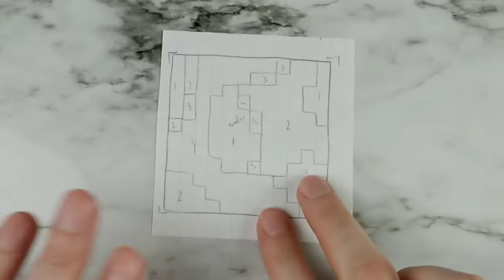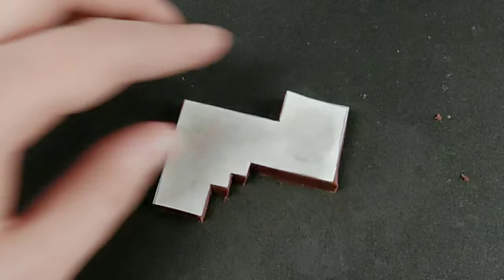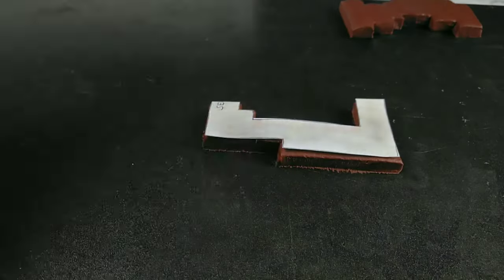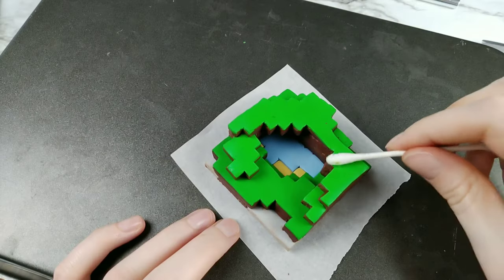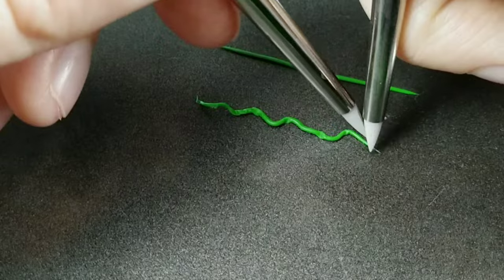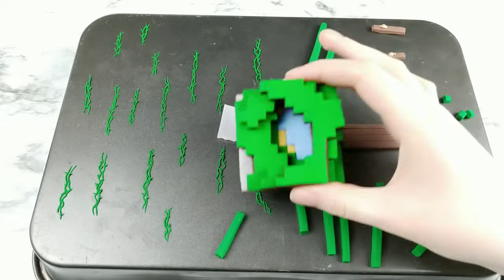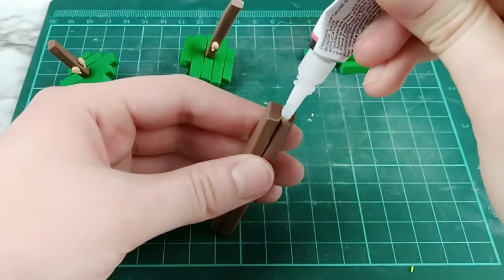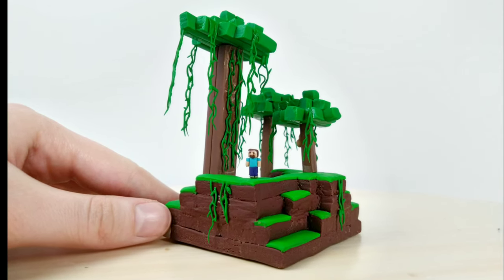Making Minecraft Scenery Miniature | Jungle Biome | Polymer Clay Tutorial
Today I’m going to make a Minecraft miniature scenery using Sculpey and Fimo leather polymer clay.

The type of clay used in this video is Sculpey and Fimo. I use what’s available as most brands are similar to each other. Always follow your clay’s baking instructions on the package when making clay creations. I baked mine at 225 degrees in a preheated oven for 15-20 minutes. Leave to cool before handling them as they are still soft and handling them may leave dents.

Tip: When shaping the clay, if you find that you are leaving a lot of fingerprints, you can use a q-tip and rubbing alcohol to wipe the surface of the clay clean.

Instagram and Twitter @cluelesscrafts